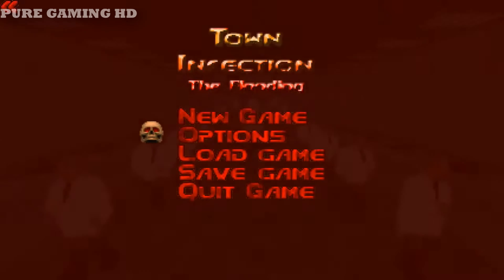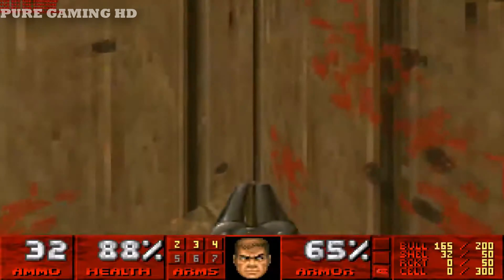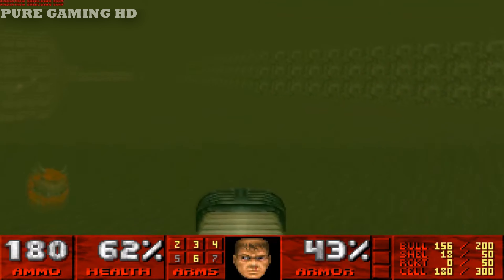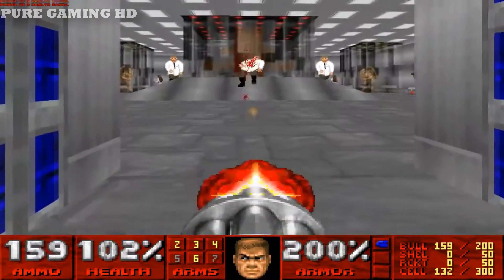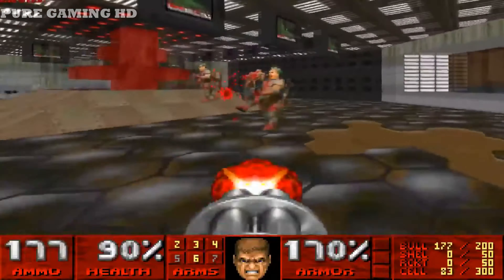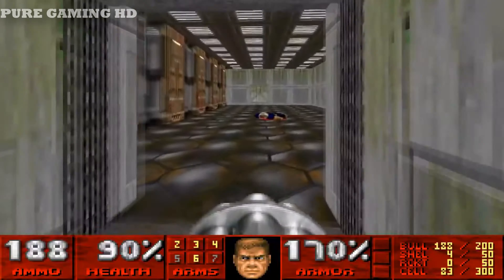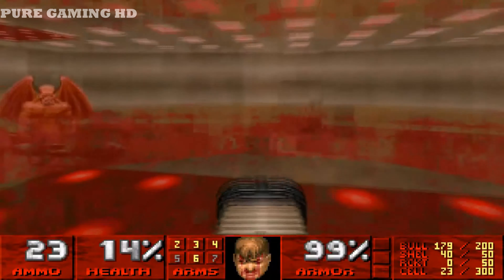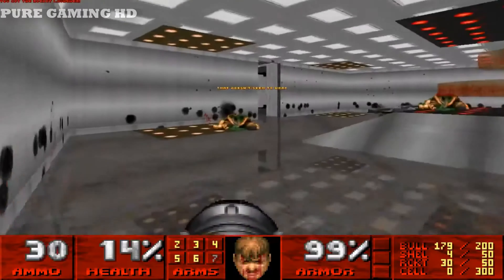Let's Play | Town Infection | Doom 2 Mod (Episode 1: Cleaning The Infection)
So today I decided to play through town infection because it's a really good doom mod. In this video I am completing the first episode "Cleaning The Infection". There are 4 different episodes and I am going to play through all of them including "extra maps".

I place value on the high quality of my videos as I use one of the best capture cards and video editing software on the market. Also feel free to make a small tip 😉👍: